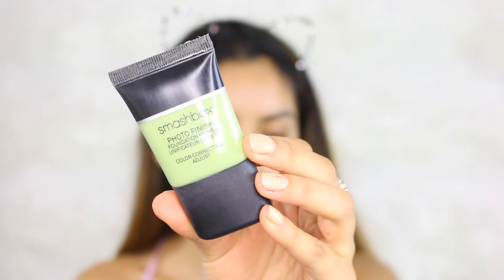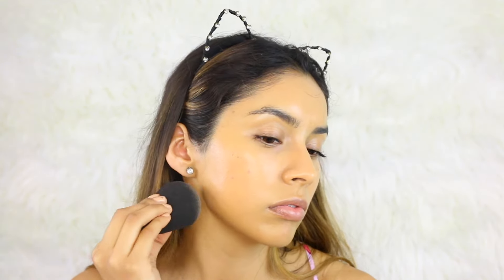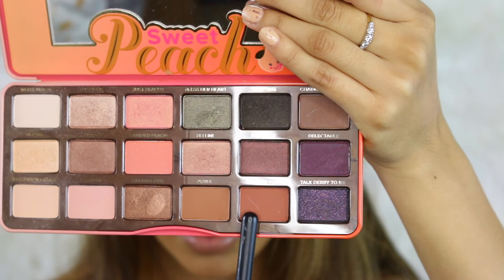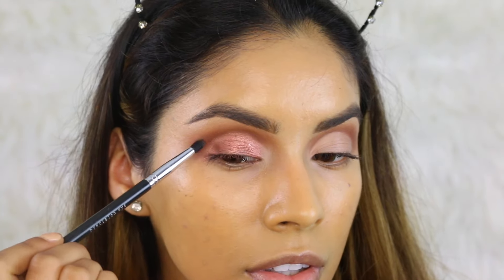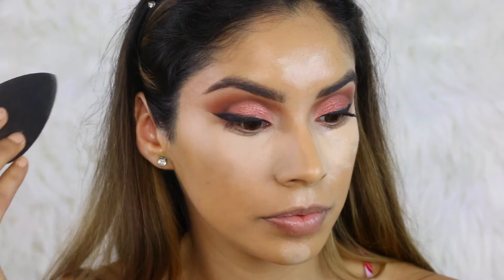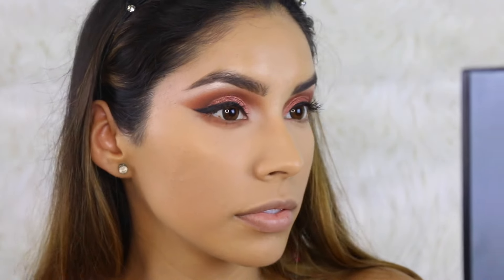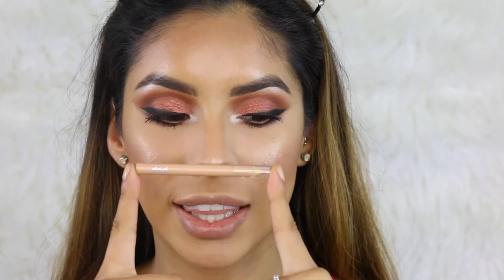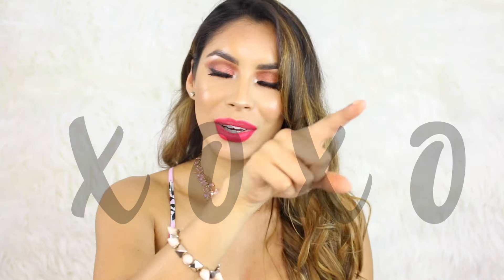Rose Gold Valentines Day Makeup | Maritza Mejia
Want to try the FREE 30 DAY FITNESS CHALLENGE?!

1. Click Purchase
2. Enter your info
3. Don't enter you card info (not required) BUT required to enter billing address
4. ENJOY! :)

Mehron Mixing Liquid

Equipment used

Canon 70D